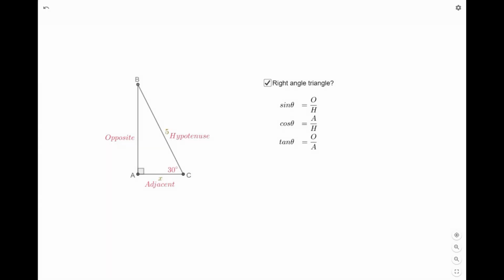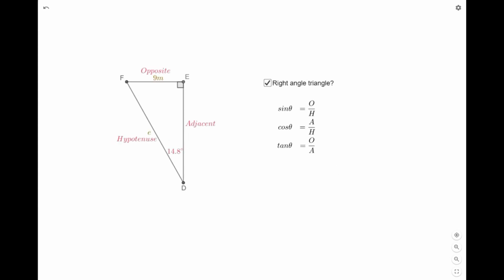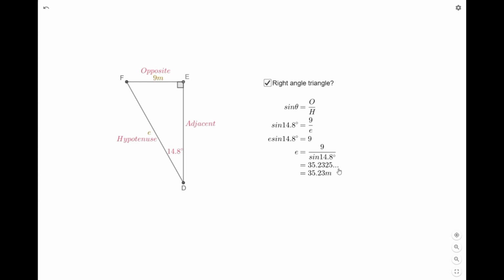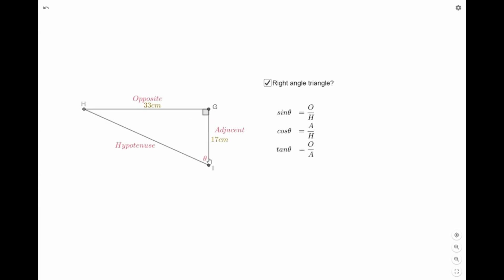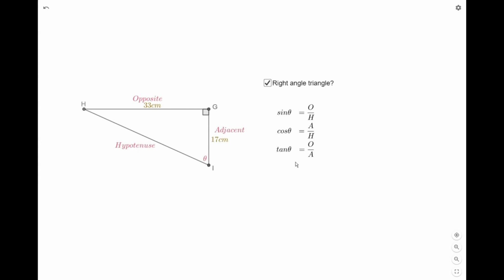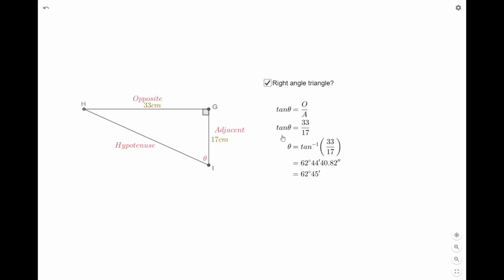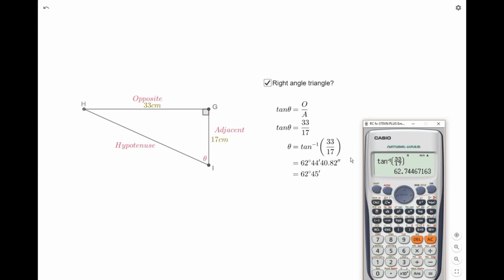Solve SOH CAH TOA Equations in 5 Minutes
Let me show you how to solve 3 different types of Trigonometry equations.

I promised to solve the trigonometry ratios in the last video and here it is. I have 3 examples, one is solving for a non-hypotenuse side, one is solving for the hypotenuse and the last is solving for the angle.

The next videos will be on Sine Rule and Cosine Rule.

// ABOUT ASTRID